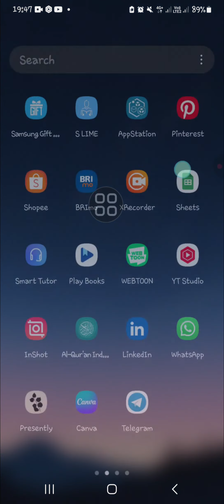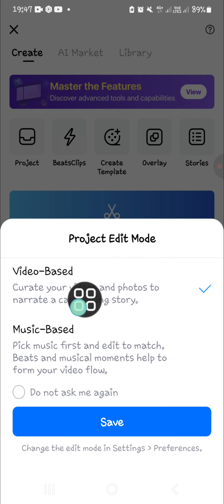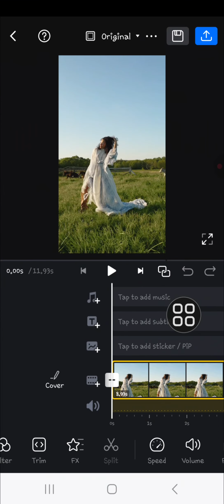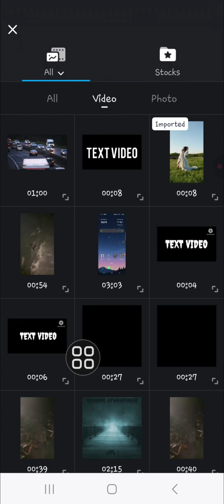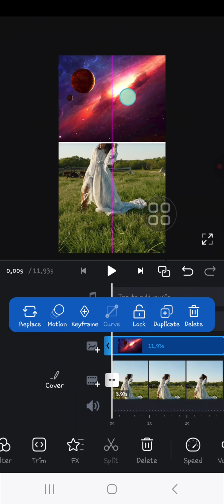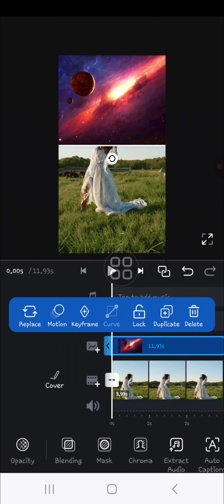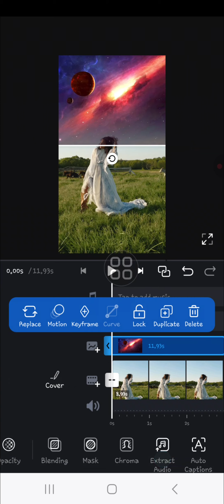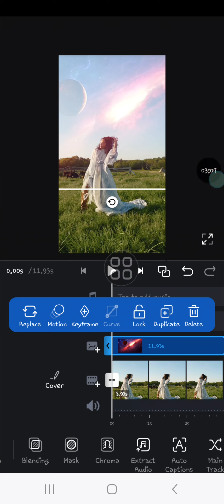💲 TRAINING: How to Add Overlay in VN Video Editor | Step by Step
Want to learn how to add overlays in VN Video Editor? 🎥✨ In this step-by-step training, I’ll show you exactly how to add overlays to your videos to make them more dynamic and eye-catching. Whether you're enhancing your footage with images, text, or special effects, this guide will help you take your editing to the next level. Watch now and start creating stunning videos with ease! 🚀🔥